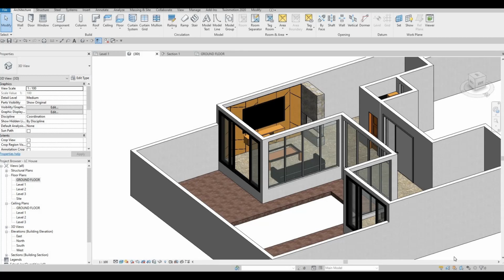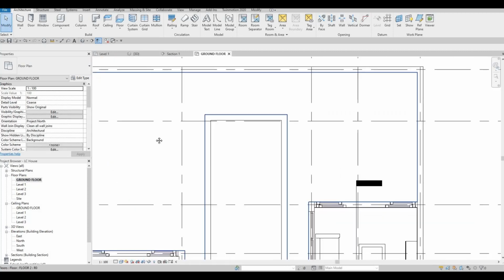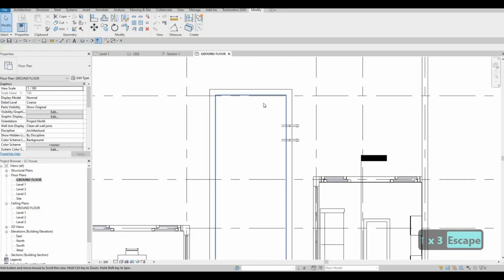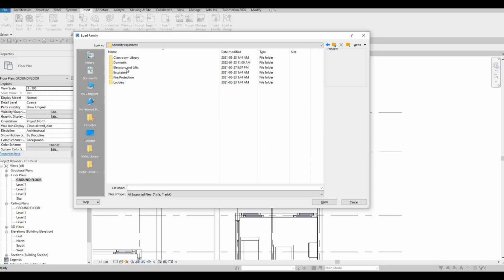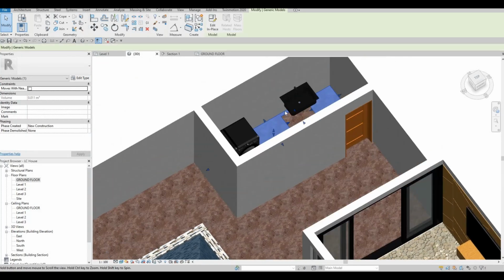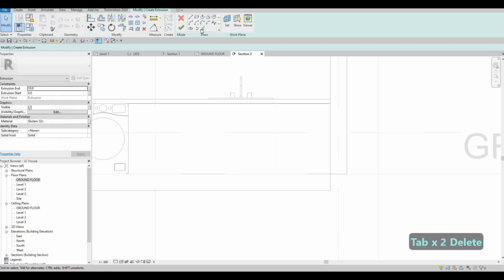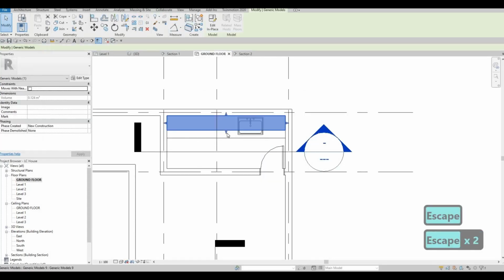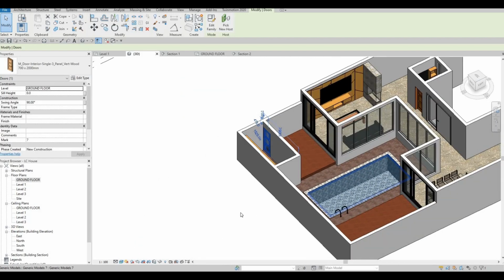LC House | Part 6 | Complete Step By Step Project | Revit and Twinmotion Tutorial